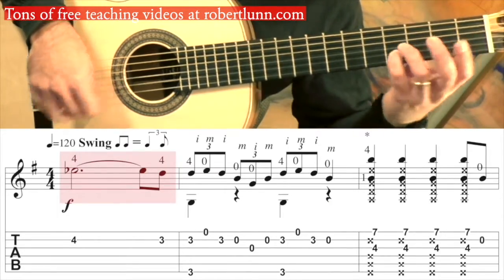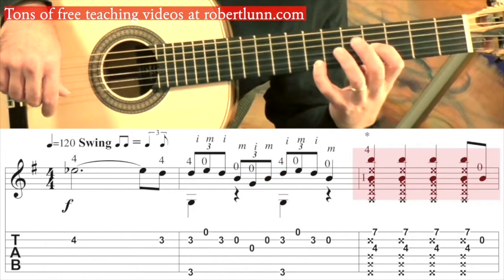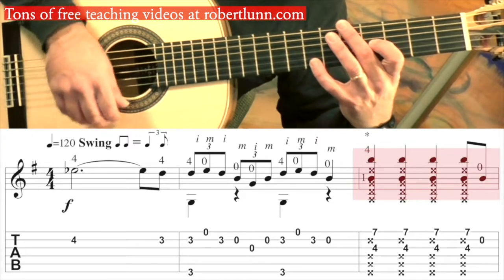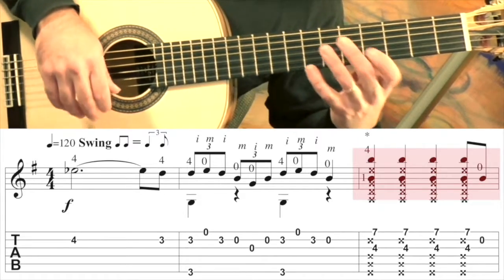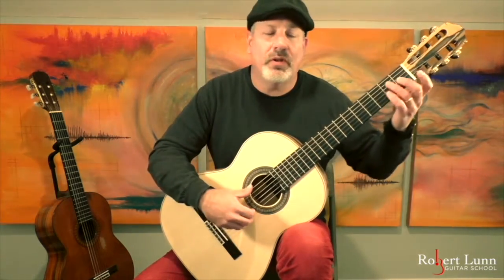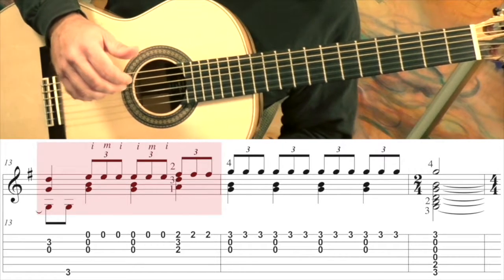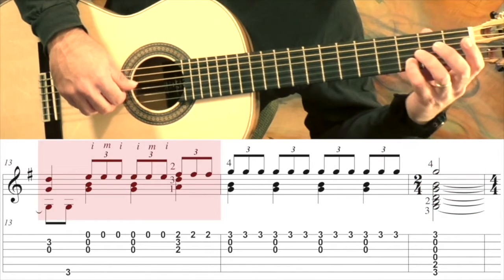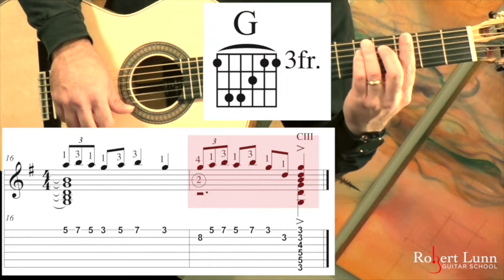SPONGEBOB THEME SONG - Full Tutorial with TAB - Fingerstyle Guitar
Performance 0:00
Introduction 0:33
Teaching 0:49

The SpongBob SquarePants Theme song was composed by Mark Harrison, Blaise Smith, Steve Hillenburg and Derek Drymon. I have always loved this show and if I walk into a room and somebody is watching it, I will sit down and watch it. The show premiered in 1999 and ran for 13 seasons.

I hope you enjoy this guitar lesson. You can see many more lessons like these at my guitar school found at my website.